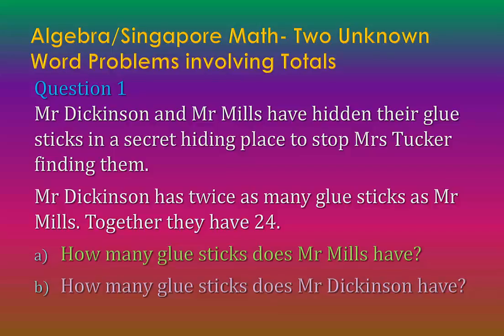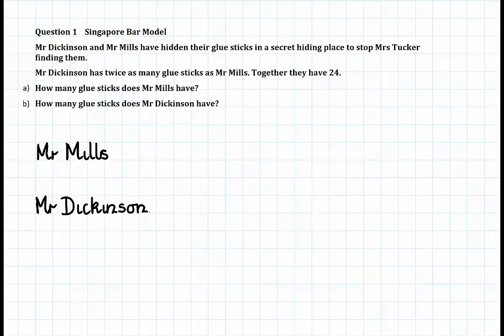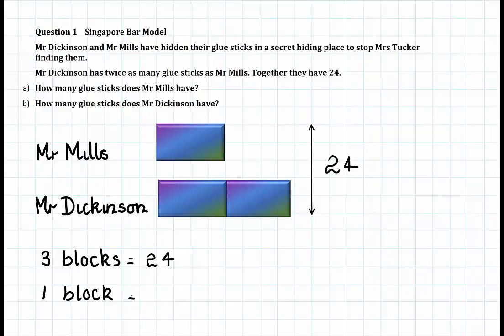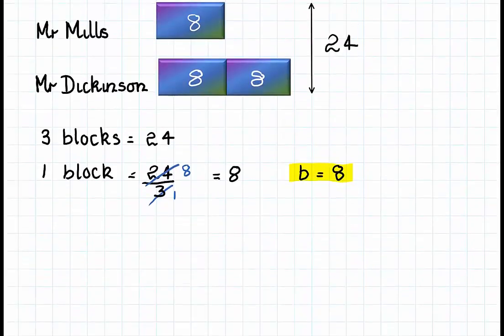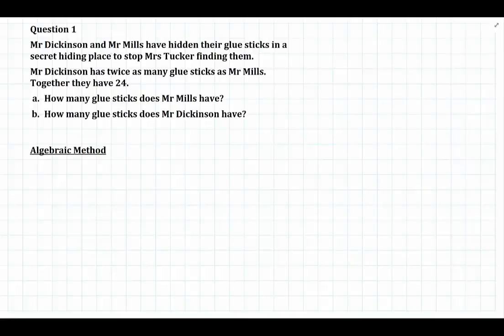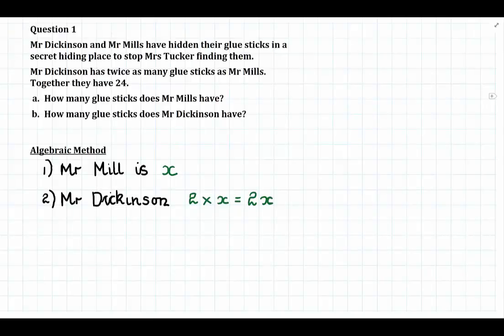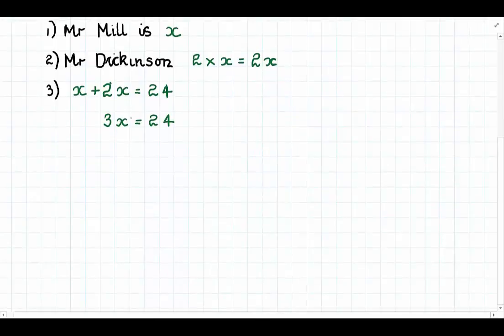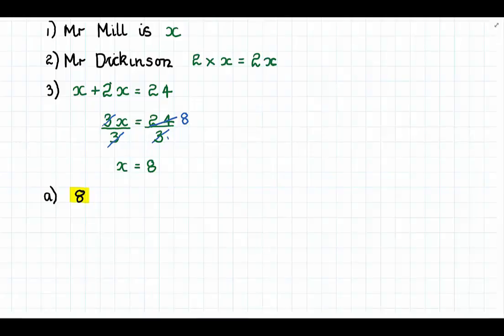6A1 aQ1 Word Problems (Algebraic + Singapore Bar Model)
Description:- Solving Word Problems using both the Singapore Bar Method and the Algebraic Method.
Creating Algebraic Expressions and Formulae from word problems and solving the equations using both the Singapore Bar Model and the Algebraic Model.
The tutorials are linked to the Maths Primary Curriculum in the UK
KS2-6A(1) express missing number problems algebraically
KS2-6A(2) use simple formulae
Using both methods helps give viewers a deeper understanding of algebraic reasoning and algebraic concepts